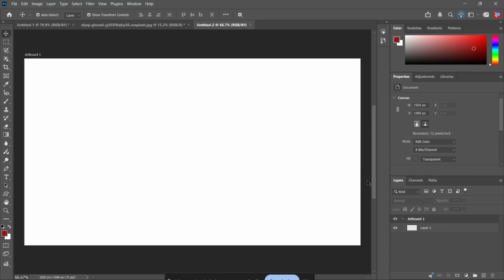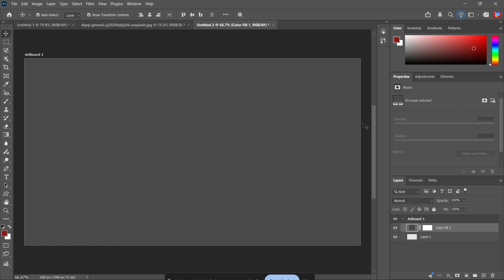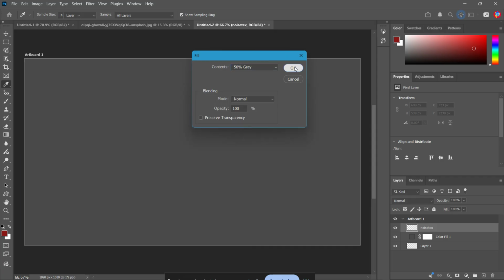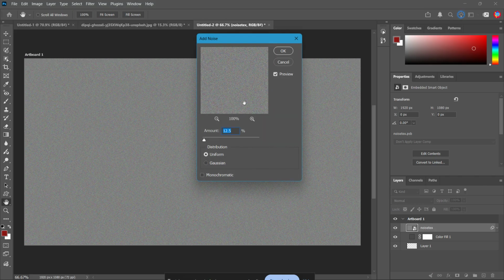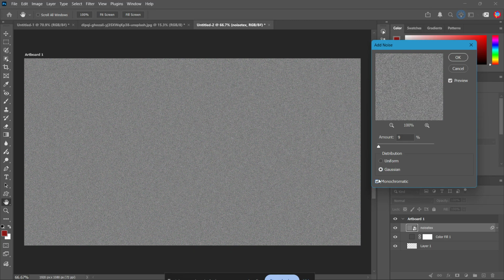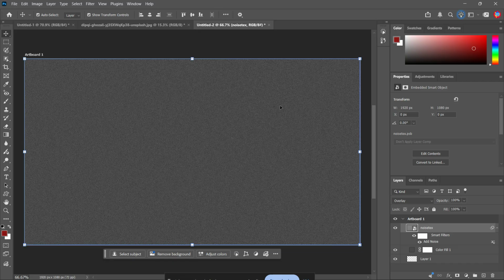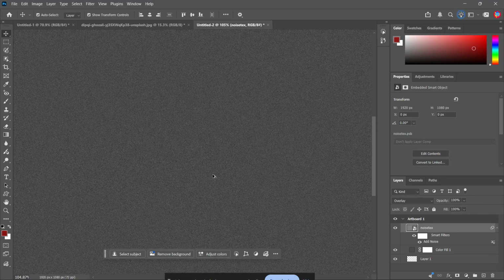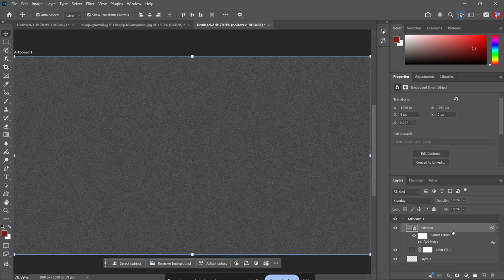How To Make A Noise Texture Background In Photoshop (Easy Guide)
Learn how to make a noise texture background in Photoshop using a solid color base, 50% gray fill, Smart Objects, Add Noise, and blend modes like Overlay and Soft Light. This beginner-friendly tutorial shows you how to create subtle grain for clean, professional designs.

🕚Timestamps:
0:00 Intro
0:15 Create the base color layer
0:50 Add a new noise texture layer
1:28 Fill the layer with 50% gray
1:55 Convert to Smart Object
2:18 Apply Add Noise settings
2:52 Blend the texture into the background
3:23 Adjust opacity for a softer finish
3:46 Final result and outro

✍️What You'll Learn In This Video:
• How To Create A Solid Color Base For Noise Textures
• How To Add A New Layer And Fill It With 50% Gray
• How To Convert A Layer To A Smart Object In Photoshop
• How To Use Filter, Noise, Add Noise Properly
• How To Set Noise Amount, Gaussian, And Monochromatic
• How To Blend Noise With Overlay Or Soft Light
• How To Fine-Tune Opacity For A Subtle Grain Effect
• How To Make A Professional Texture Background In Photoshop

💡Pro Tips:
• Use darker base colors for a richer, more cinematic grain effect
• Keep the noise amount low for subtle backgrounds instead of harsh static
• Try duplicating the Smart Object layer for a stronger texture variation
• Soft Light usually gives a gentler finish than Overlay
• Lower opacity if the grain competes with text or logos